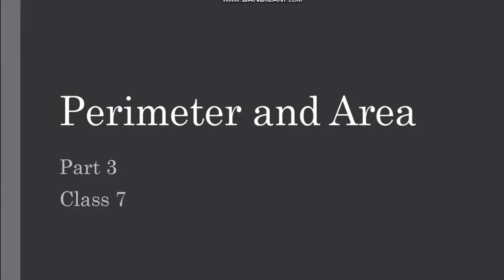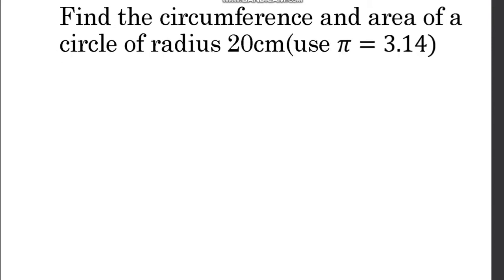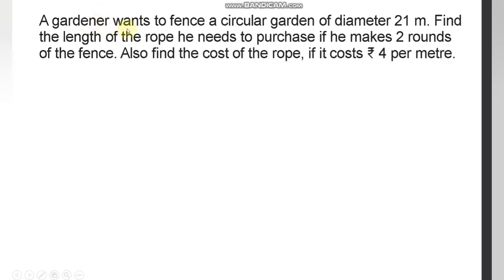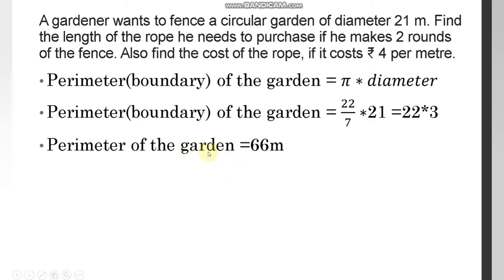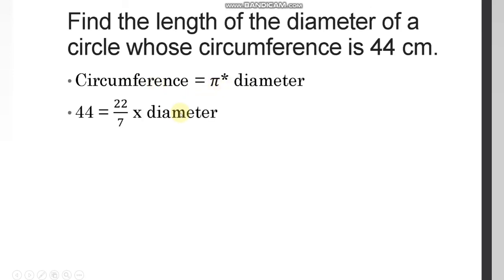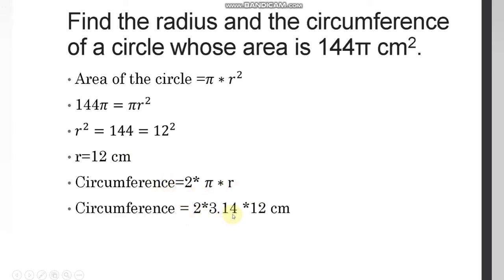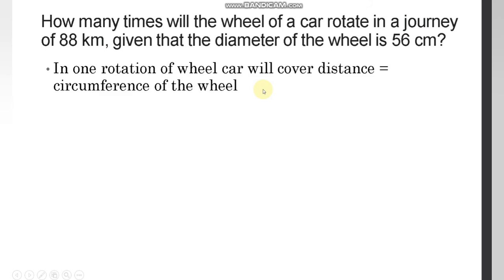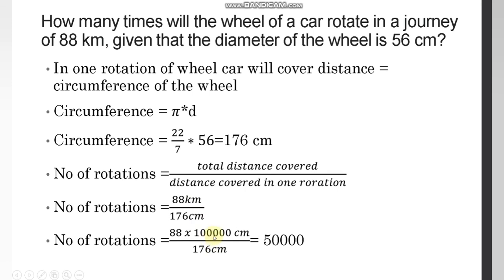AREA AND PERIMETER (PART 3) CLASS 7